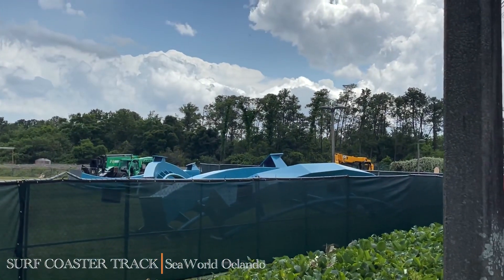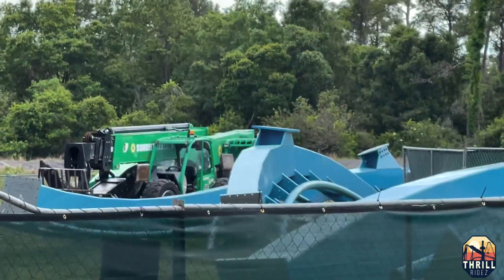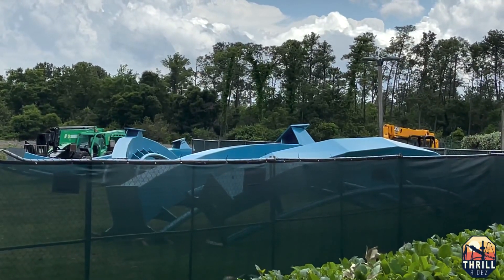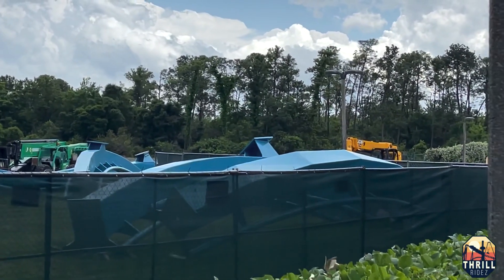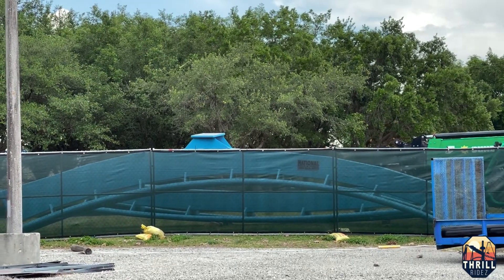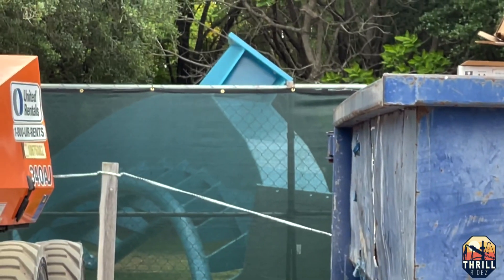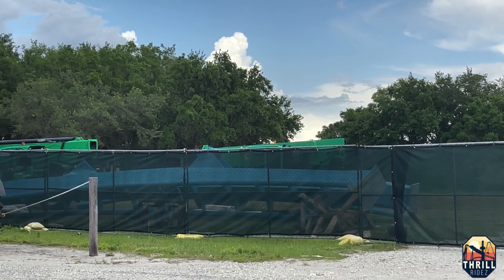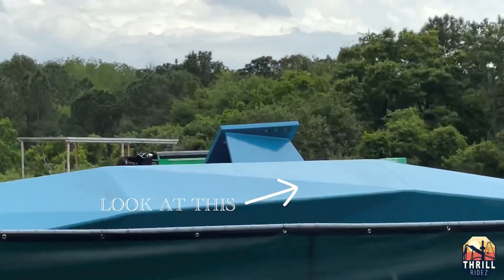New SeaWorld Orlando 2023 Surf Coaster Track on site | Construction Update!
Rumored surf coaster is being built at SeaWorld Orlando for 2023. Track is on site and also land is being excavated! Should be a fun year seeing this new coaster being built!